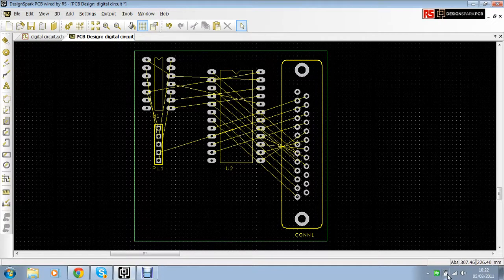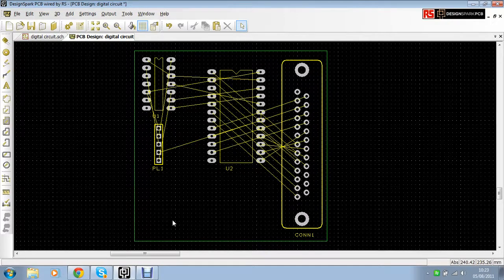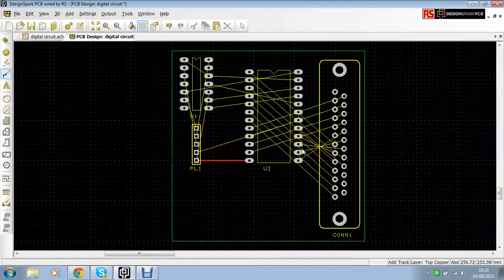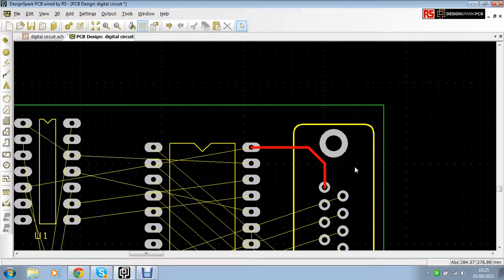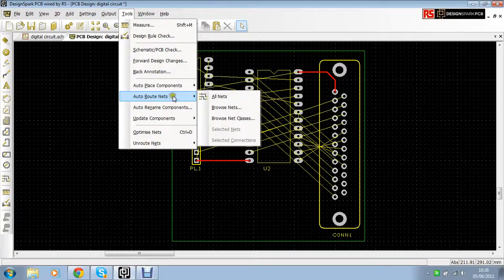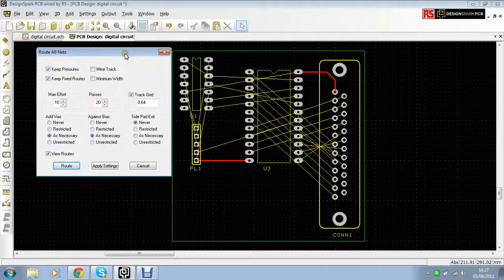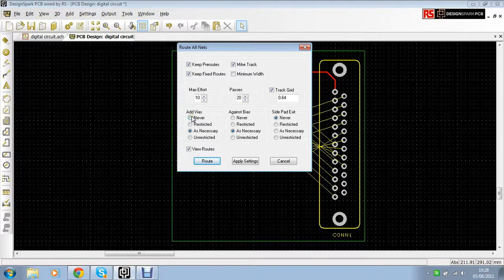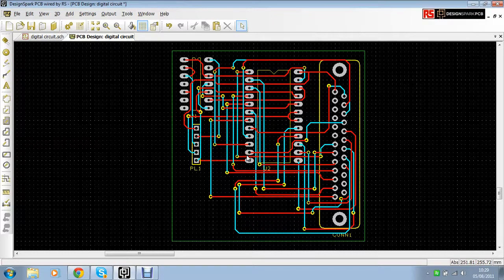Autorouting in Design Spark PCB